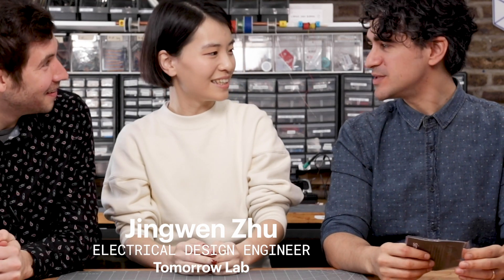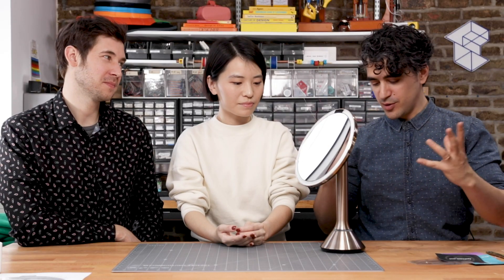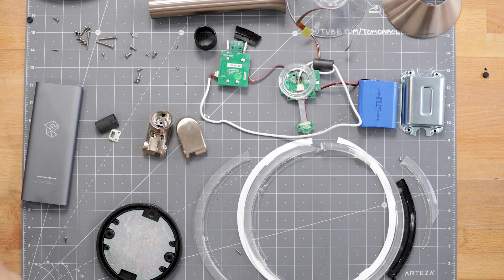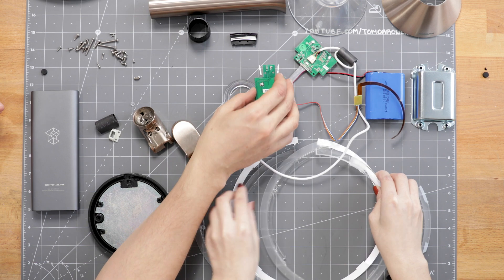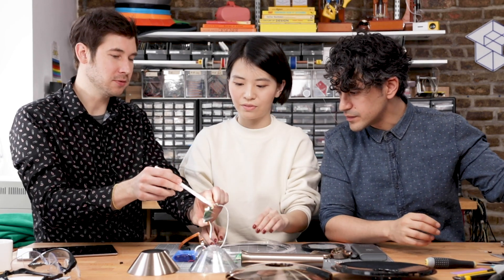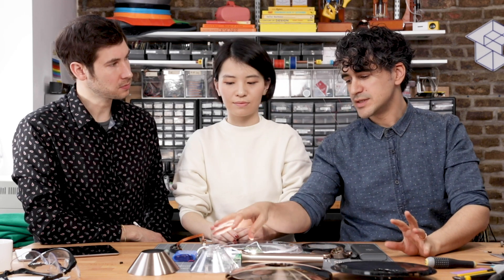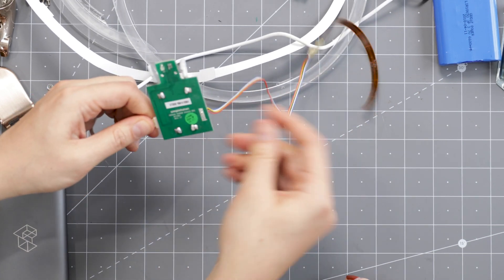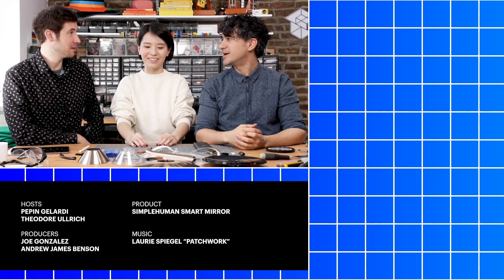Teardown of the Simplehuman Sensor Mirror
We're obviously fans of @simplehuman, so we had to tear one down. This week we’re joined by Jingwen Zhu an Electrical Design Engineer at Tomorrow Lab (tomorrow-lab.com) who is an owner of a simplehuman mirror and recommended we tear one down. So we found one of these $200 smart mirrors on eBay for much less than $200 and ordered one, so we can destroy it. For you. Well, and us.

In this teardown, we look at the design for manufacture, repairability, the IR sensor, and discuss some of the downsides of it being an IR sensor. Then as always, we riff on what it could be.